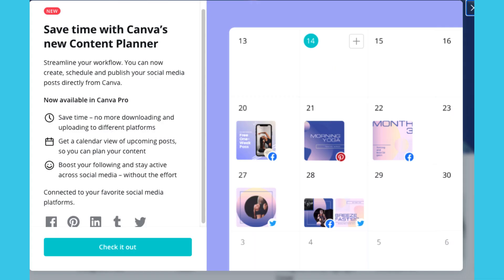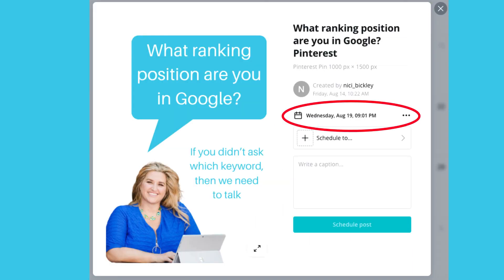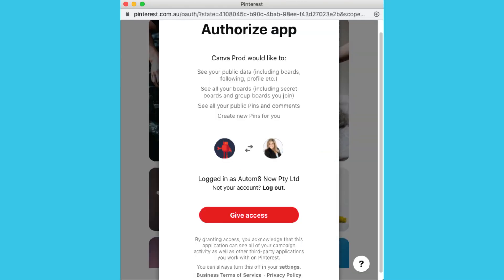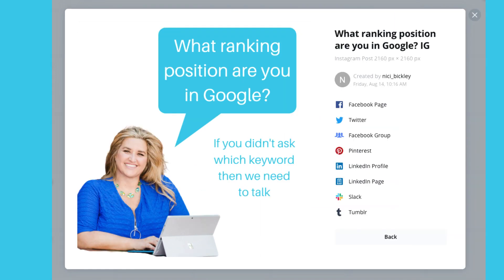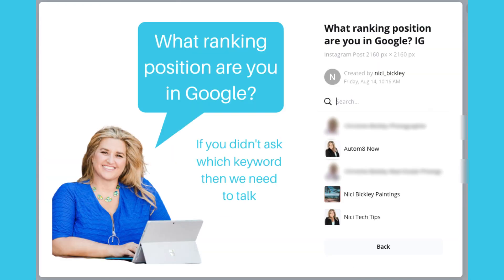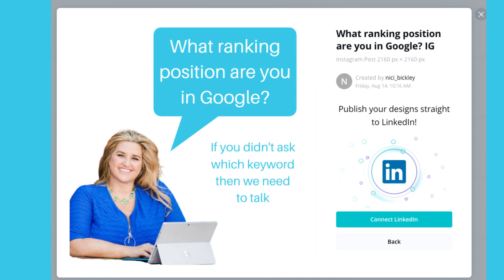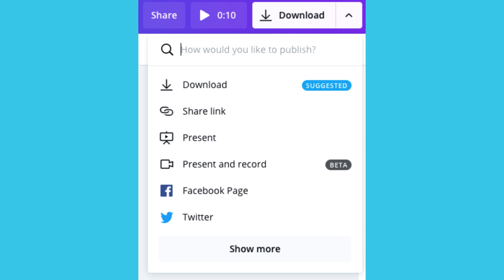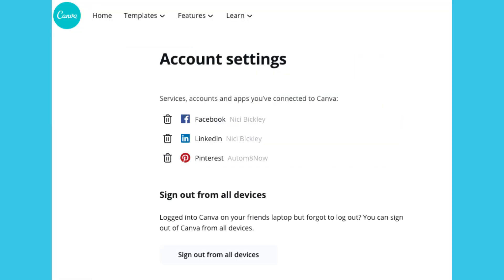Scheduling with Canva's Content Planner 2020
Create, schedule and publish your posts with Canva.  Canva have started rolling out their inbuilt content planner where you can schedule your posts to different platforms with a visual calendar view.  Note that it looks a little different from what the beta version showed in Canva 2.0.  I hope that means more changes are to come.

Transcript:
You can now create, schedule and publish your social media posts through Canva - this could be a game changer.
The functionality is available to Canva pro or enterprise subscriptions.
If you don’t have Canva pro you can get it at this link and I’ll put it in the description as well.
The posting is initially available for Facebook pages and groups, Pinterest, slack, twitter, linkedin and Tumblr.  Instagram is not currently available but I understand it is in the pipeline.

So let’s have a look.  When you log in to Canva you will get a message announcing the new feature.

The features is available on the side menu - Content Planner.  In the calendar you can add a new post to a day by clicking on the plus sign, and then either choosing to create a completely new design or use one that you have already created.  I’ll start off with one that I created earlier.

The choose design option will show my recent designs or I can look at all (and look in my folders), or search for a design name.

The design will show on the left and it will default in a posting time in one hour from the current time for the scheduled time.  I can click on the 3 dots to access the place to change the date and time.

We then chose the platform to which we want to schedule the post.  So far it only appears to be able to do one at a time.

The options will display and you choose the one you want.  They may display if you have already connected your accounts or you choose add to connect a different one.

I’ll choose Pinterest and connect my account.  If you are logged in to your Pinterest account it will bring it up initially but you can log out and chose another one and then press the give access button

It will then show all the Pinterest boards in that account and you chose the one to which you will be posting.

And then add a description with your hashtags.  Now I did run into a problem when I tried to schedule.  It might have been an issue on my connection at the time but I suspect that we need to enter titles for pinterest.  So I’ll be interested to see if a new field appears in an update.  You should then be able to just press schedule the post button.

I’ll just run through a couple of the other connections.  If I choose Facebook pages, and choose connect Facebook.  I’m logged in already to Facebook, so it will check with me if that is what I want and I could change to another one if necessary.  It will show all of my Facebook pages, and I can choose which ones I will connect to Canva by checking the tick boxes and pressing next.  It allows me to chose some security options that I will allow for Canva and then I press OK.
Back in the scheduling it lists those pages I’ve made available through the connection so I can chose the one I want.

You can then see your scheduled post on the calendar and can click on it to make changes before it is posted.  And if you have a number scheduled on a day it shrinks them up.  I’ll be interested to see how it shrinks when I have a high number but perhaps a scroll will come into play.

Another thing to note is that at this initial stage any animations and videos seem to be posting just as an image. There might be some indicator that I am missing, if not I hope that change will be done in the not so distant future.  You also seem to be able to post multiple images quite easily if they are just pages in the same design.  However, I haven’t tested that at this stage.

Now we initially chose a design I had already, if instead I had chosen to create a new one it would take me to the normal edit screen but now you have a new option when your design is ready.  Go to the Download arrow option and choose show more, then scroll down to Schedule.  Chose the date and time.  Then chose the destination platform - e.g. Facebook page and enter your description and hashtags and press schedule post.

To create my thumbnail image and some of the images in the video I use a toolset called:

Need more help or want help with your SEO then see my website for affordable SEO packages

The social image that I used in this video was taken by Paula Brennan Photography if you are in Australia then I thoroughly recommend her work.